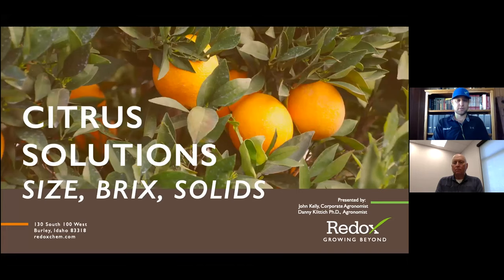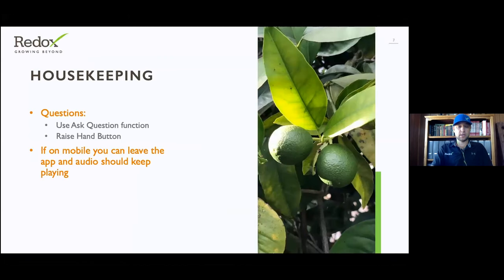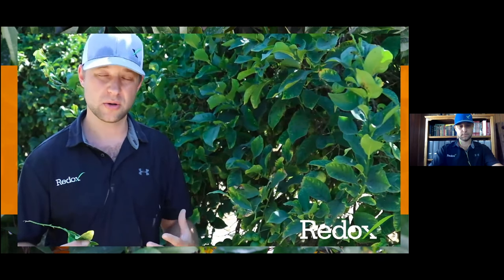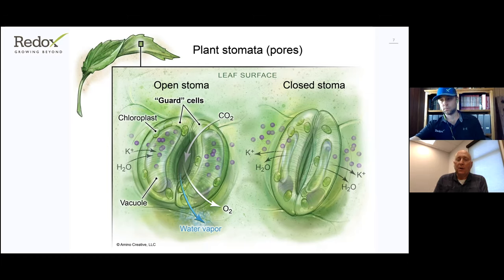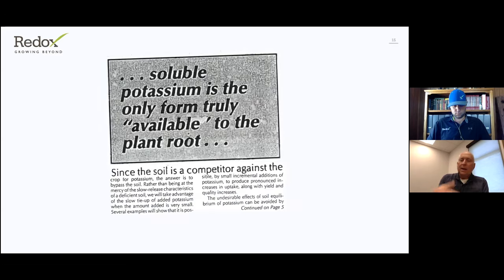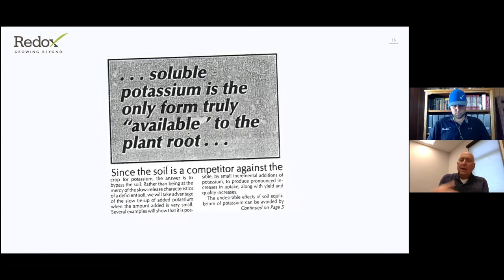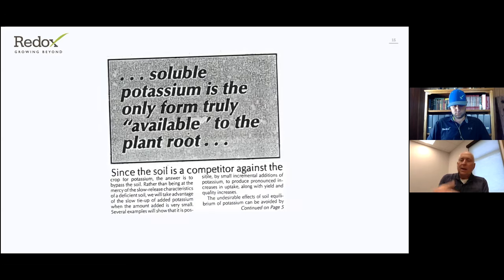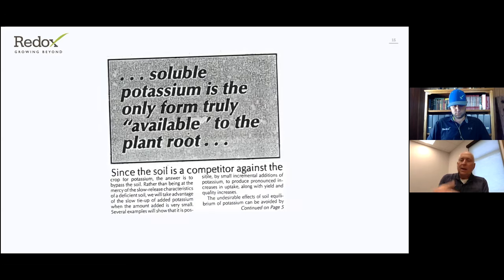The Citrus Solutions Webinar; Size, Solids, and Brix, powered by Redox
The foundation of Redox is sound agronomic science. Over the past three decades Redox has worked closely with citrus growers nationwide to scientifically develop new tools to help growers continue to build yields and the bottom line.

This webinar will showcase experts in the industry and their insights on crop physiology, increasing Sizing, developing brix and increasing pound solids. We will also discuss micronutrient selection.